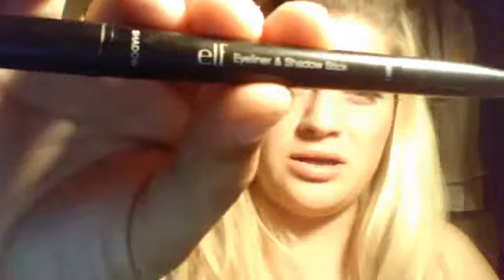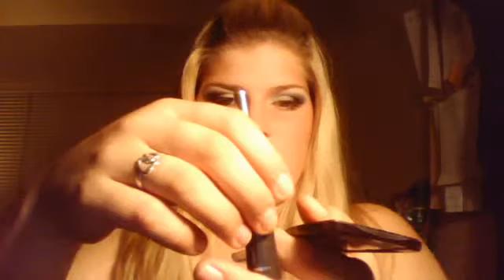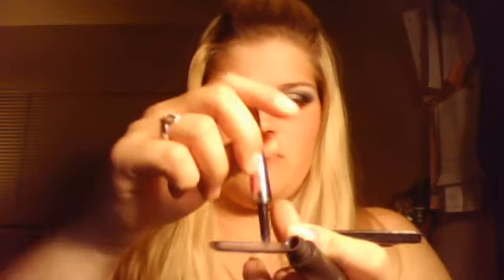Black and White Holiday Makeup Tutorial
I thought since the holiday season has already started that people need makeup looks. so here is a black and white shimmery holiday look that everyone could wear :)
Hop you enjoy

Products Used:
Rimmel London Kohl Pencil (white)
ELF Eyeliner and Shadow Stick (Glow / Smoke)
Chanel Palette 74 Nymphea
Rimmel London Quad 001 Smokey Noir
Coastal Scents 88 Palette (Black)
Beauty Rush Sparkling Shadow (Flashblack)